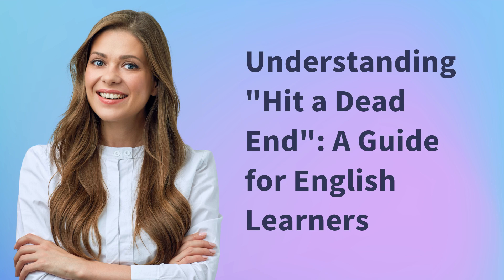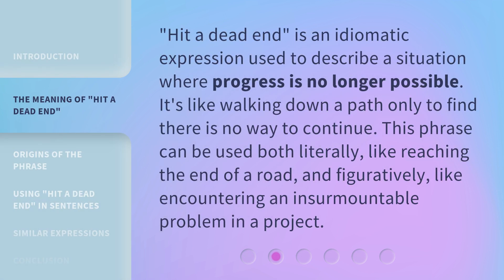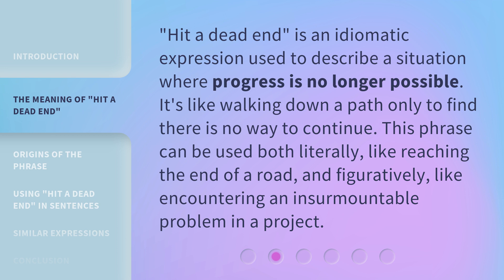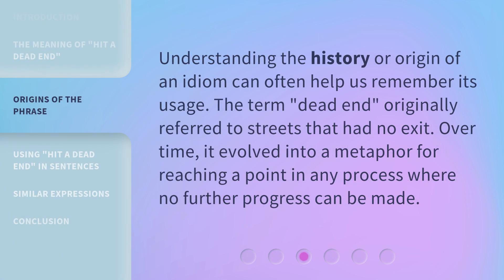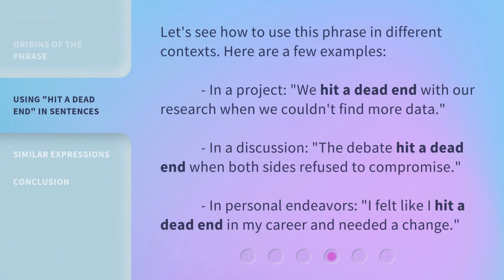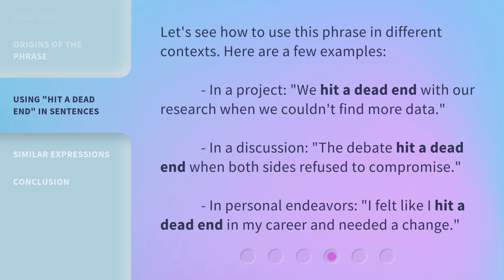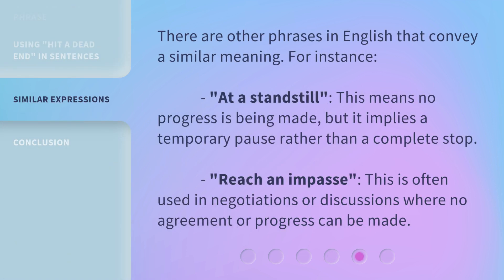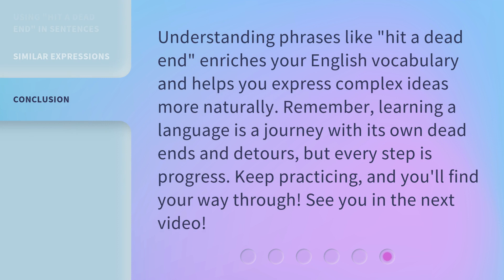Understanding "Hit a Dead End": A Guide for English Learners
00:00 • Introduction - Understanding "Hit a Dead End": A Guide for English Learners
00:30 • The Meaning of "Hit a Dead End"
00:56 • Origins of the Phrase
01:18 • Using "Hit a Dead End" in Sentences
01:44 • Similar Expressions